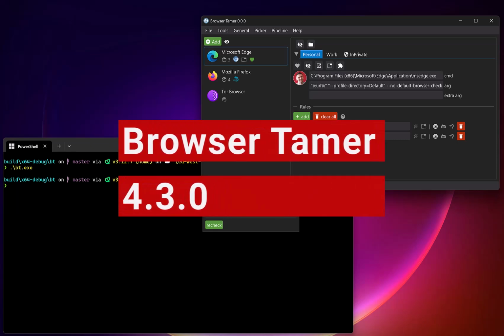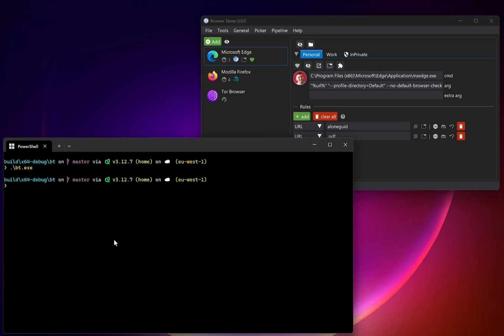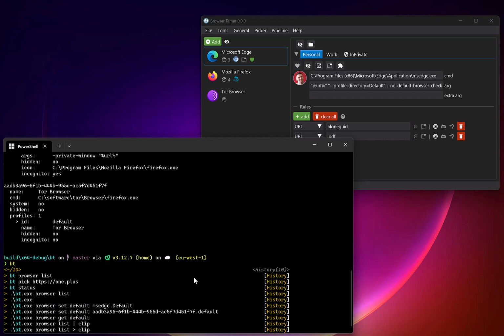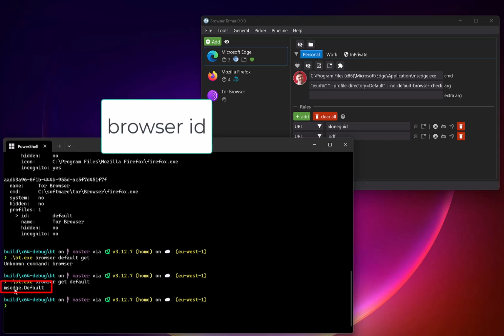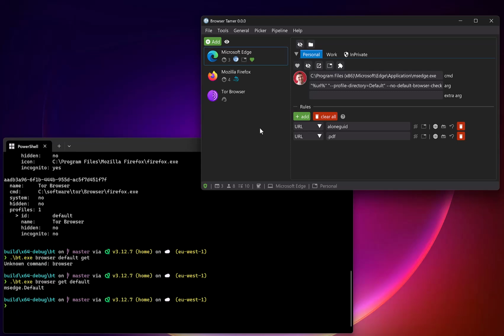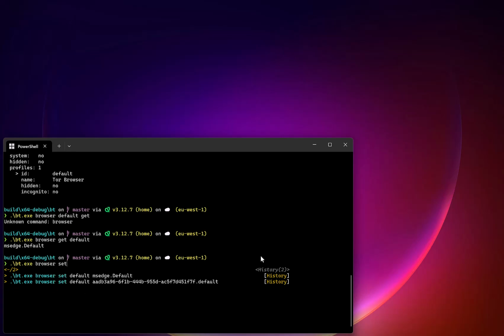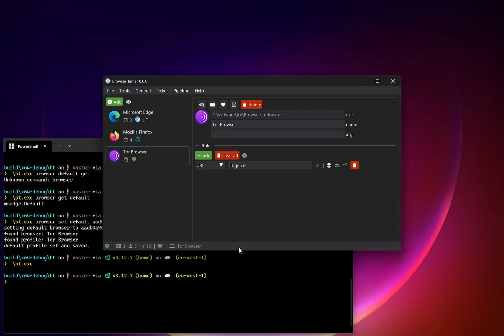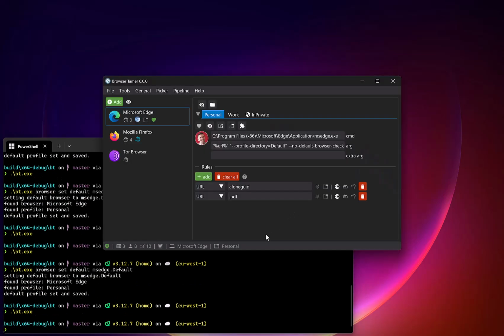Browser Tamer 4.3.0: terminal commands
This shows how to use terminal commands in Browser Tamer to list browsers and profiles, get defautl and set the defautl browser. It's very useful in automation. Let me know your thoughts and thanks for using Browser Tamer.